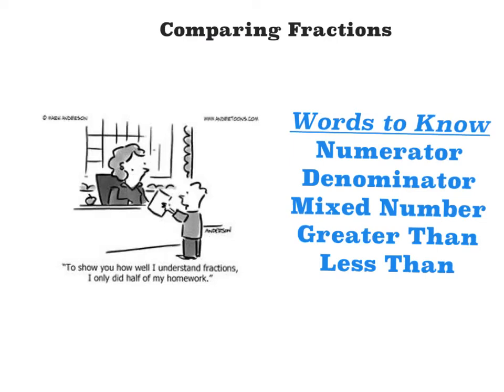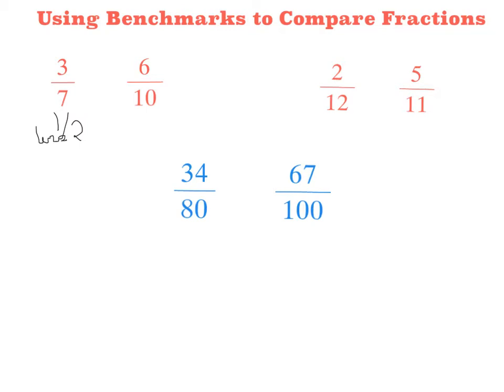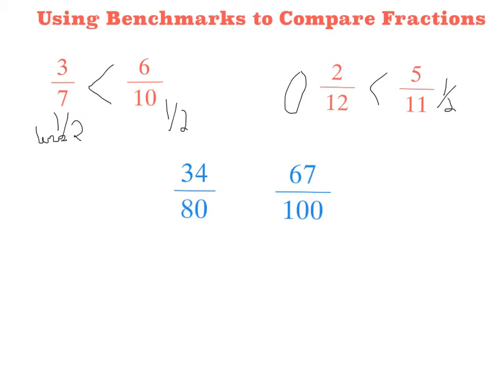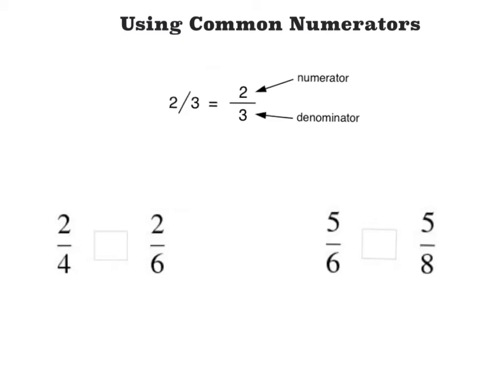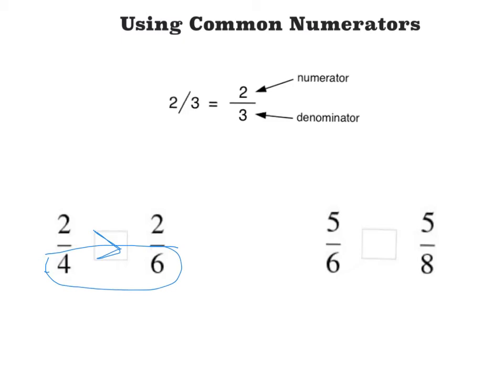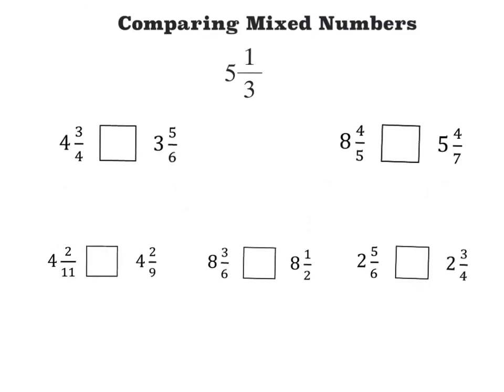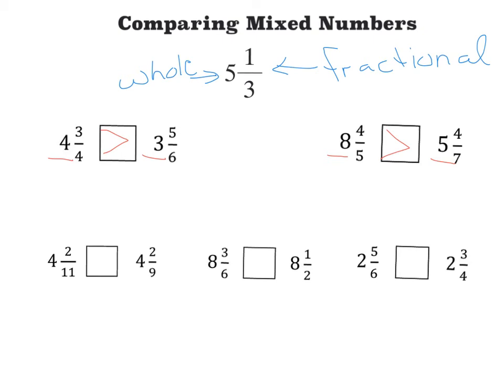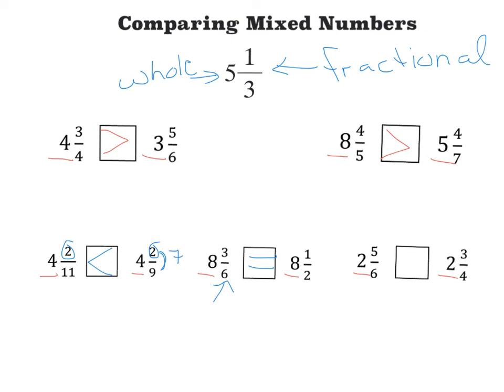Comparing Fractions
These videos are made to go accompany the lessons learned in class. They do not replace the lessons taught in class but are helpful for review.